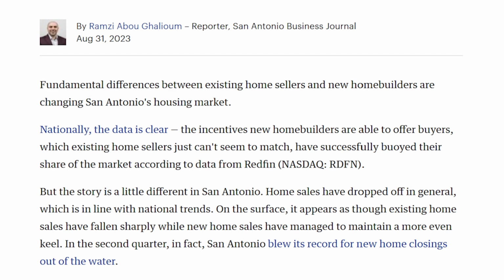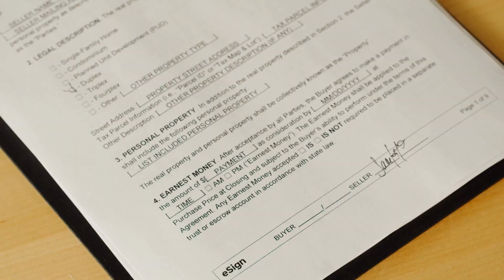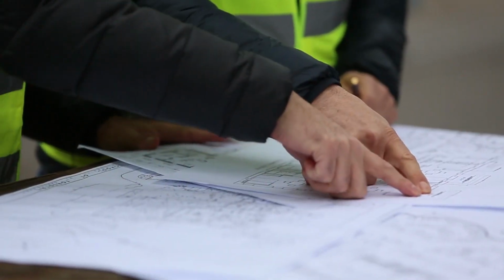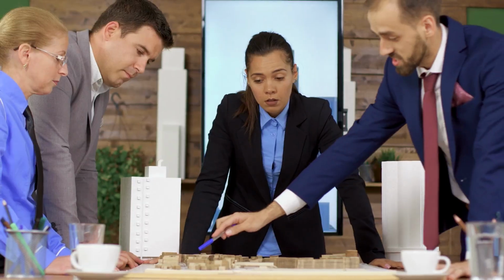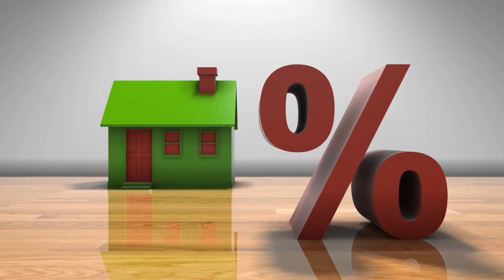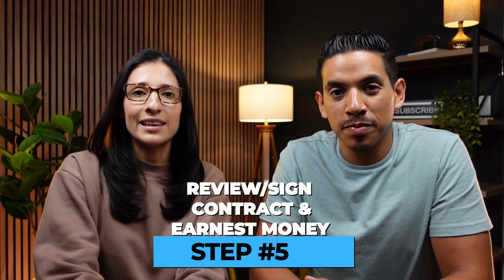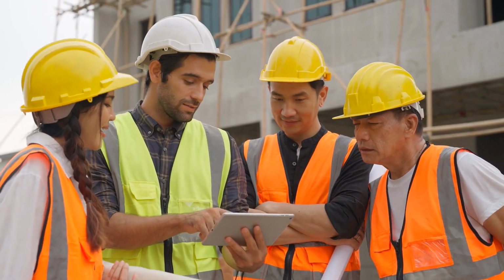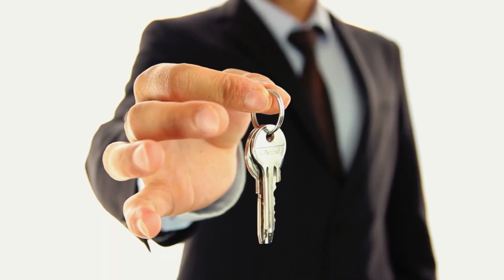How To Buy A New Construction Home in San Antonio Texas [DON'T FORGET TO DO THIS]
How To Buy A New Construction Home in San Antonio Texas [DON'T FORGET TO DO THIS] Are you planning on buying a home in San Antonio Texas? Maybe you’re thinking about purchasing a new construction home after you retire or make the move for your family?

In this video we’ll take a look at the steps you should make when purchasing a new construction home in San Antonio Texas, so you can make an informed decision!

On this channel the River City Property Team dives into anything and everything related to buying a new construction home in San Antonio Texas, so make sure you hit the subscribe button!

🤔 Buying or Selling in San Antonio Texas❓
👋 Frank Ruiz and Alyssa Ruiz
📲 We have so many people contacting us who are moving here to San Antonio Texas and we ABSOLUTELY love it! Honestly, if you are moving or relocating anywhere here in San Antonio, Texas or any of the surrounding cities in the San Antonio and surrounding areas, we can make that transition so much easier on you!! 🏡 Reach out Day/Nights/Weekends whenever you want, we never stop working for you!!
🚨If this is your first time to this channel, and you want to know everything about San Antonio Texas and the surrounding areas, then subscribe▶ and tap the bell🛎 for notifications, so you can be the first to know about the current market in San Antonio Texas 😁